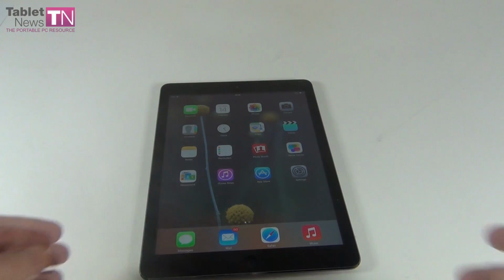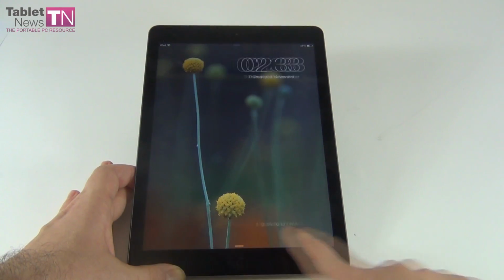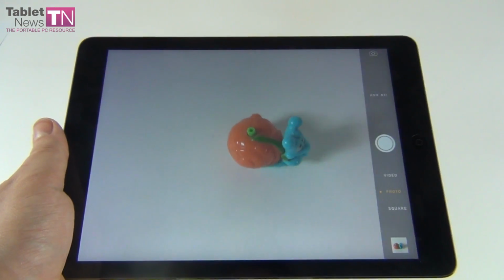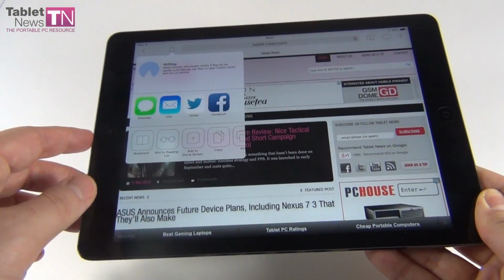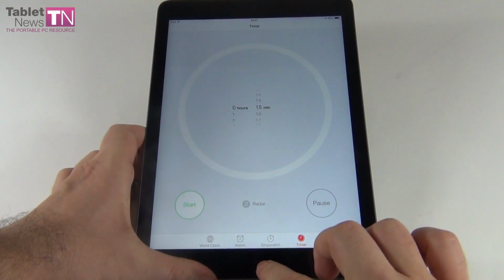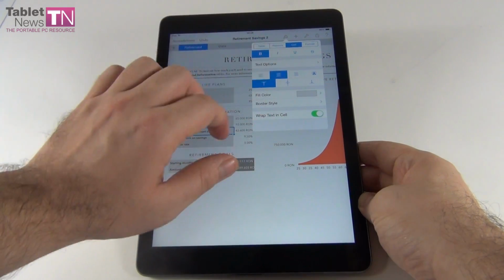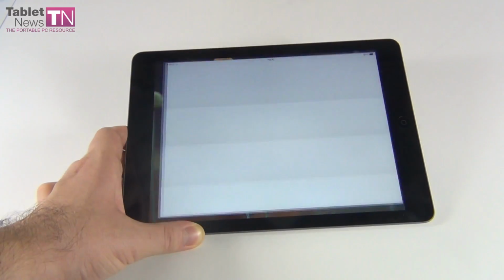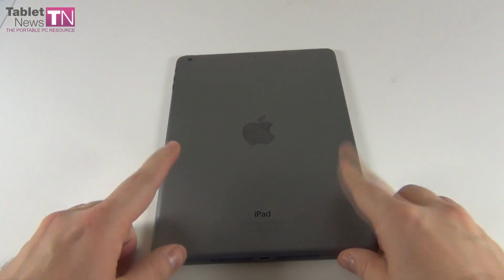iPad Air Review (iOS 7.0.3, Hardware, Design, Camera, Apps) - Tablet-News.com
Tablet-News.com reviews the famous iPad Air, Apple's 9.7 inch flagship for 2013. This slate is priced at $499 in the 16 GB version and comes with a dual core Apple A7 64 bit CPU, 1 GB of RAM, a 5 MP camera, iOS 7.0.3 and a brand new design. It's 28% lighter than the iPad 4, measures 7.5 mm in thickness and it's 16 mm less wide than the previous iPad. More details here, with demos of the free productivity apps.

Check the updated price on Amazon